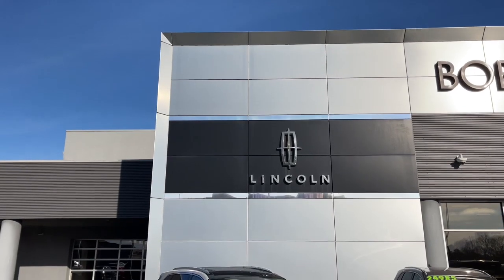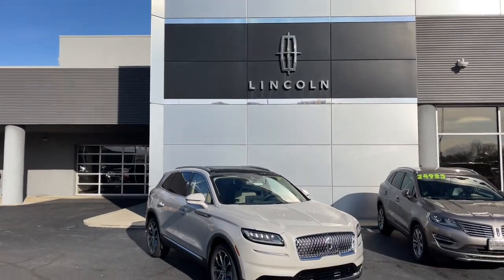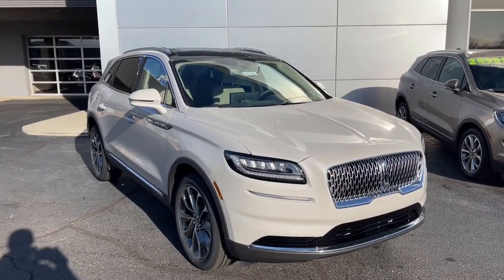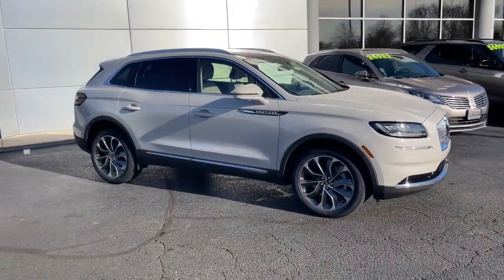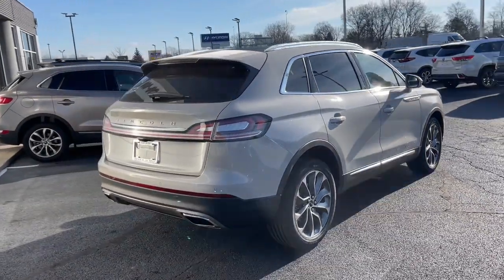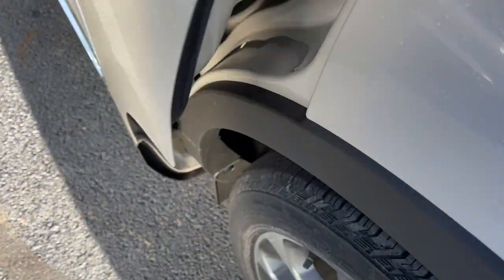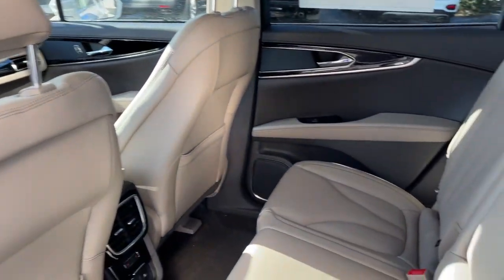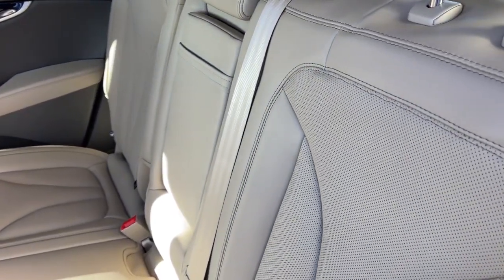2022 Lincoln Nautilus Lancaster, Delaware, Columbus, Powell, Dublin, OH N22758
Ceramic Pearl Metallic Tinted Clearcoat New 2022 Lincoln Nautilus Reserve available in Lancaster, Ohio at Bob Boyd Lincoln of Columbus. Servicing the Delaware, Columbus, Powell, Dublin, OH area.

2445 Billingsley Rd.

CARGO UTILITY PACKAGE  -inc: Molded Plastic Storage Bins  spare tire vanity cover located under the cargo floor  110V/150W AC Power Outlet  Interior Cargo Cover  Rear Cargo Management System  liftgate scuff plate and cargo net  Cargo Compartment w/Reversible Mat,18 MINI SPARE WHEEL W/SPARE TIRE  -inc: T155/70R18 Spare Tire,WHEELS: 20 PREM PAINTED BRIGHT MACHINED ALUMINUM  -inc: Tires: P245/50R20 AS BSW,ENGINE: 2.0L TURBOCHARGED I-4  -inc: auto start-stop technology (STD),CERAMIC PEARL METALLIC TINTED CLEARCOAT,SATIN ROOF RACK SIDE RAILS W/O CROSSBARS,EQUIPMENT GROUP 200A,TRANSMISSION: 8-SPEED AUTOMATIC  (STD),Turbocharged,Front Wheel Drive,Power Steering,ABS,4-Wheel Disc Brakes,Brake Assist,Brake Actuated Limited Slip Differential,Aluminum Wheels,Tires - Front All-Season,Tires - Front Performance,Tires - Rear All-Season,Tires - Rear Performance,Sun/Moonroof,Generic Sun/Moonroof,Panoramic Roof,Heated Mirrors,Power Mirror(s),Integrated Turn Signal Mirrors,Power Folding Mirrors,Rear Defrost,Privacy Glass,Intermittent Wipers,Variable Speed Intermittent Wipers,Rain Sensing Wipers,Rear Spoiler,Remote Trunk Release,Power Liftgate,Power Door Locks,Automatic Highbeams,Daytime Running Lights,Automatic Headlights,LED Headlights,AM/FM Stereo,Satellite Radio,HD Radio,Requires Subscription,Steering Wheel Audio Controls,MP3 Player,Bluetooth Connection,Telematics,Auxiliary Audio Input,WiFi Hotspot,Smart Device Integration,Requires Subscription,Pass-Through Rear Seat,Heated Rear Seat(s),Rear Bench Seat,Adjustable Steering Wheel,Trip Computer,Power Windows,Leather Steering Wheel,Heated Steering Wheel,Keyless Entry,Power Door Locks,Keyless Start,Keyless Entry,Power Door Locks,Hands-Free Liftgate,Universal Garage Door Opener,Cruise Control,Climate Control,Multi-Zone A/C,A/C,Power Driver Seat,Power Passenger Seat,Leather Seats,Bucket Seats,Heated Front Seat(s),Driver Adjustable Lumbar,Passenger Adjustable Lumbar,Seat Memory,Cooled Front Seat(s),Auto-Dimming Rearview Mirror,Driver Vanity Mirror,Passenger Vanity Mirror,Driver Illuminated Vanity Mirror,Passenger Illuminated Visor Mirror,Floor Mats,Remote Engine Start,Keyless Start,Remote Engine Start,Mirror Memory,Navigation System,Power Windows,Power Door Locks,Trip Computer,Mirror Memory,Security System,Immobilizer,Traction Control,Stability Control,Traction Control,Front Side Air Bag,Rear Parking Aid,Blind Spot Monitor,Cross-Traffic Alert,Lane Departure Warning,Lane Keeping Assist,Lane Departure Warning,Front Collision Mitigation,Driver Monitoring,Tire Pressure Monitor,Driver Air Bag,Passenger Air Bag,Front Head Air Bag,Rear Head Air Bag,Passenger Air Bag Sensor,Knee Air Bag,Driver Restriction Features,Child Safety Locks,Back-Up Camera